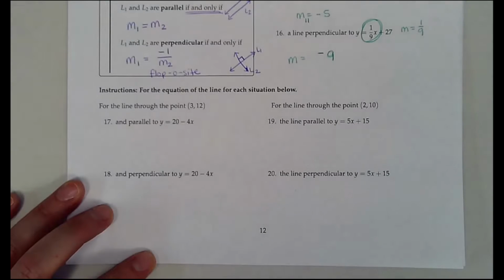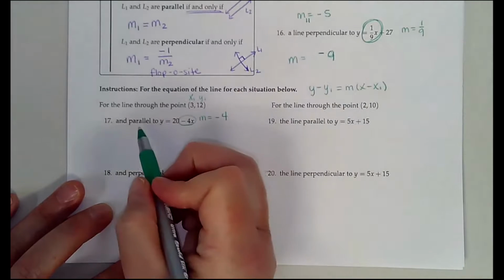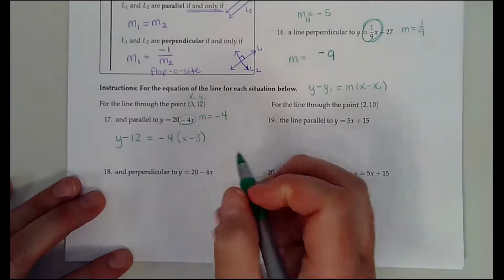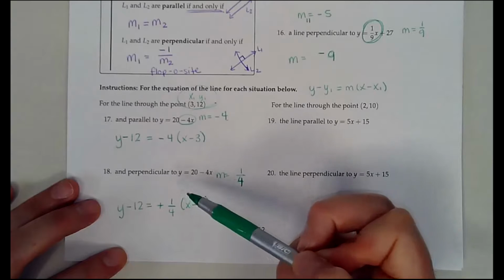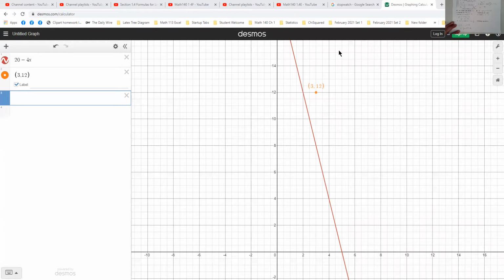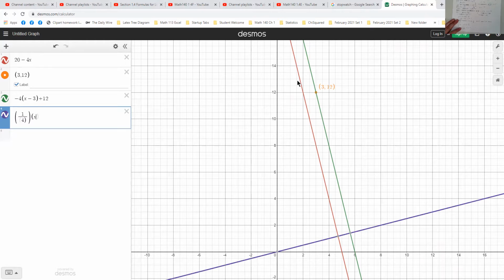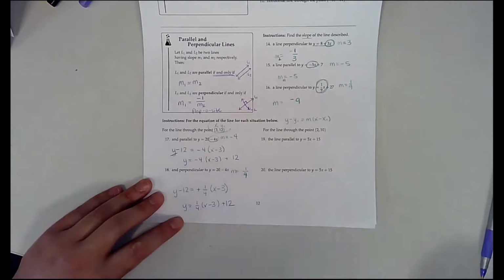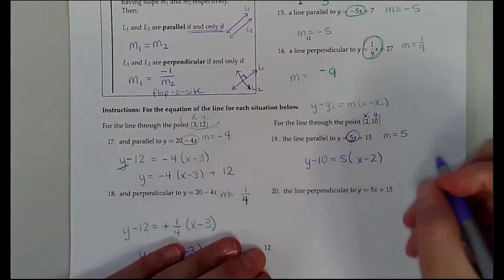Math140 1.4G 202101